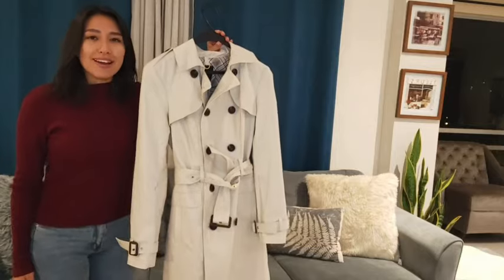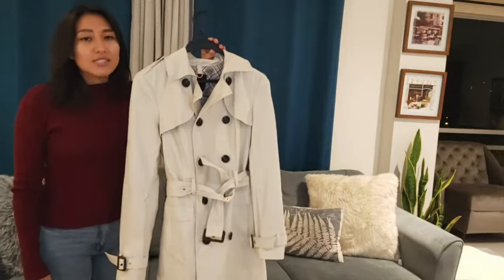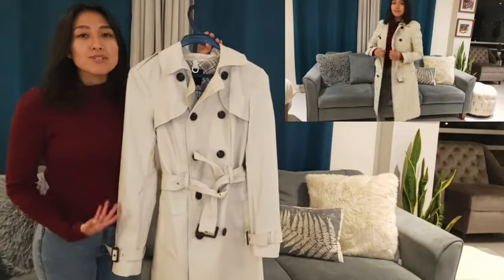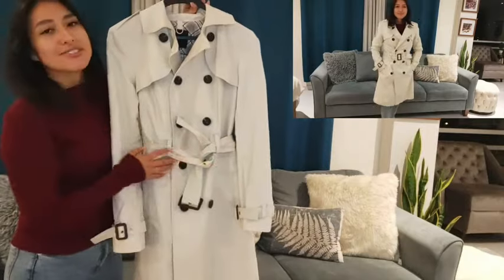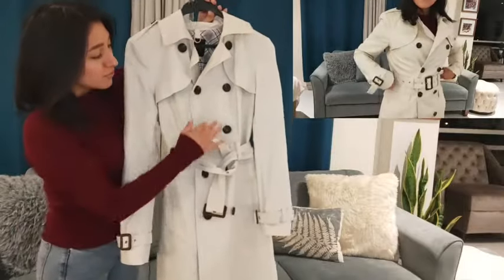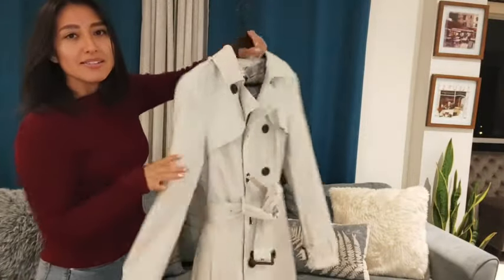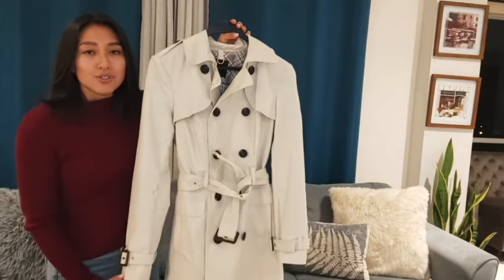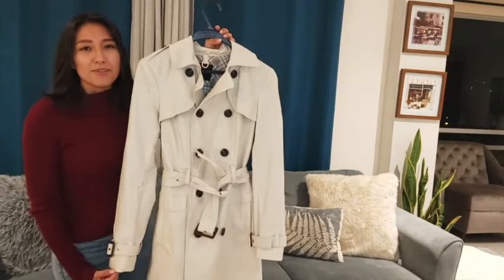Our Point of View on London Fog Women's Trench Coats From Amazon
(Commissionable Links)

about this PRODUCT:100% Polyester
Imported
Machine Wash
Classic trench coat in midi length featuring logo buttons with metal trim, shoulder epaulets, and slanted welt pockets
Sleeve straps
Self-belt